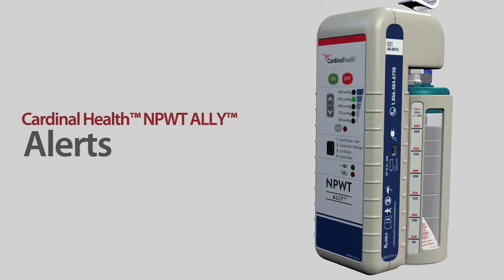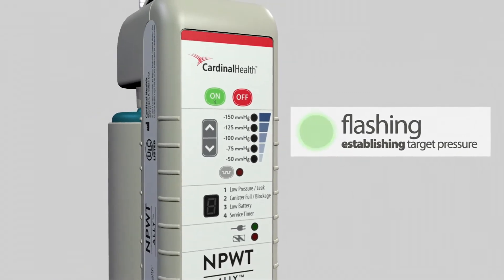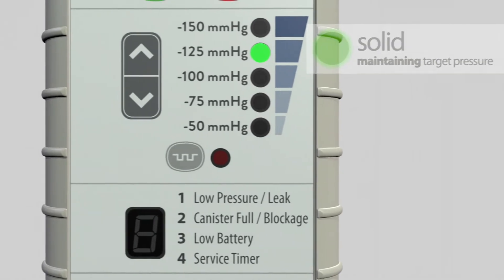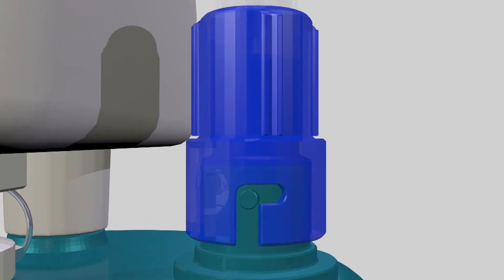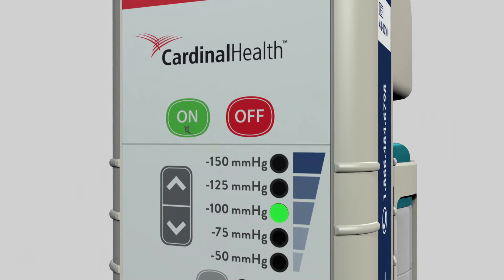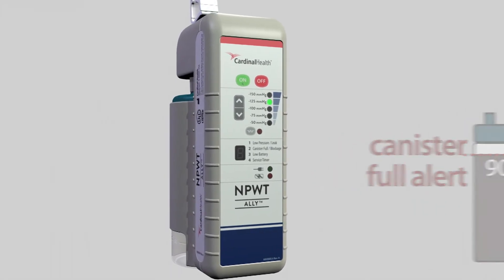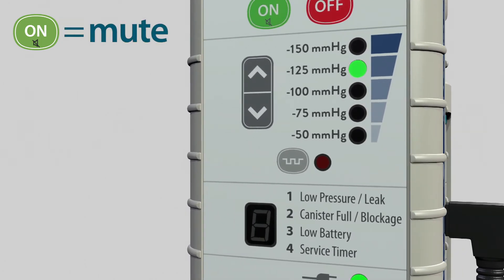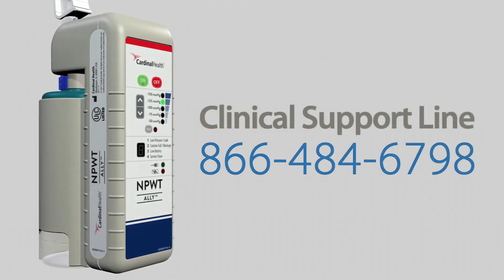Cardinal Health™ NPWT ALLY™ Troubleshooting